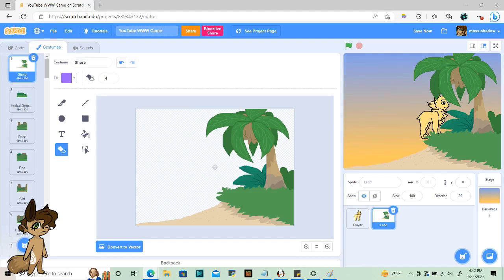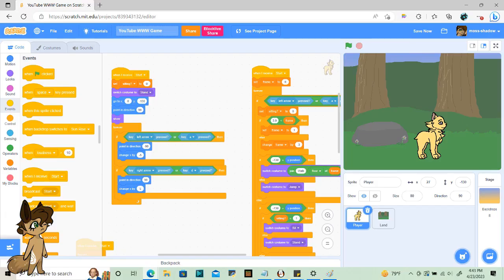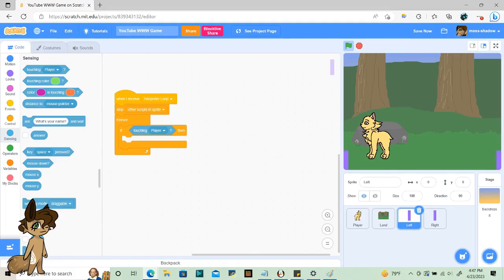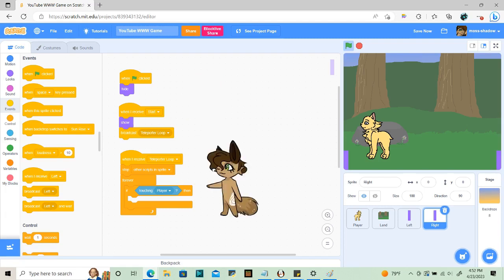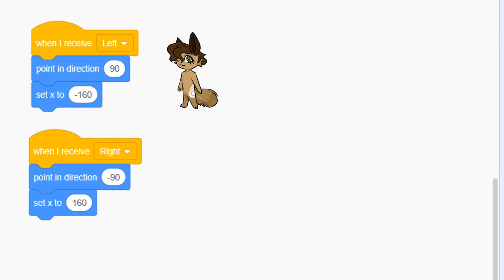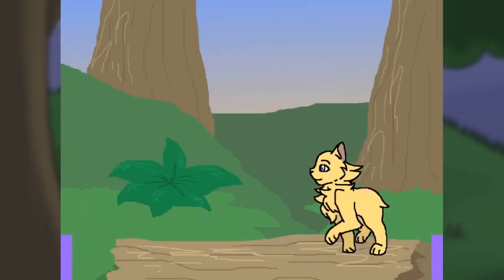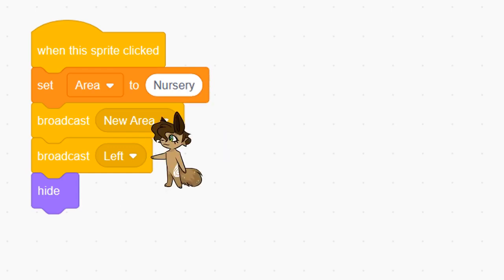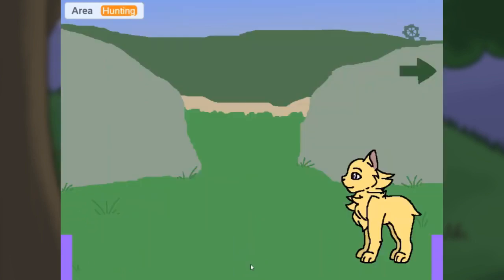[☆] Coding a Warriors Adventure Game [The Land and Teleporting]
My voice is a bit strained here, but I got tired rerecording the script several times, so please bear with me.

Be free to pause and full-screen whenever you'd like, as I talk a bit fast.

This video will show you how to:
[☆] Travel across backgrounds/lands
[☆] Teleport by clicking sprites